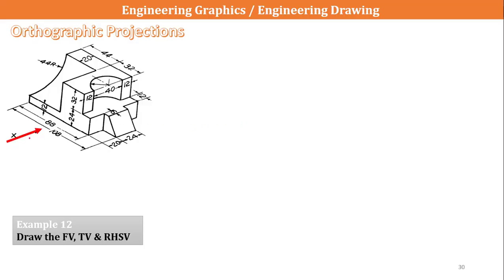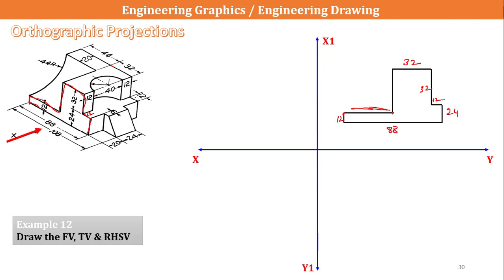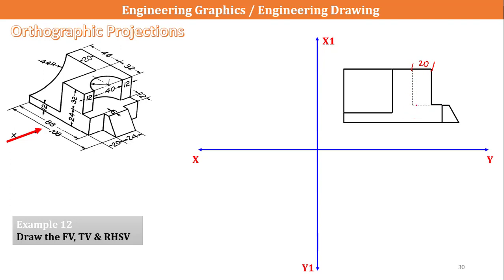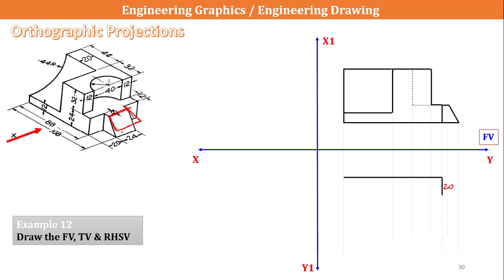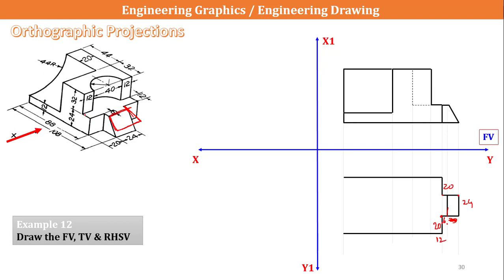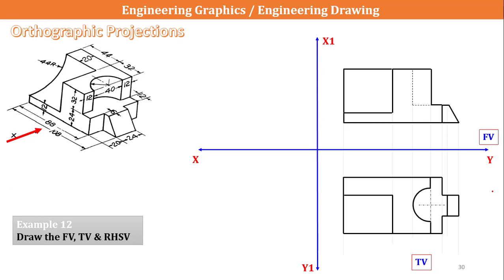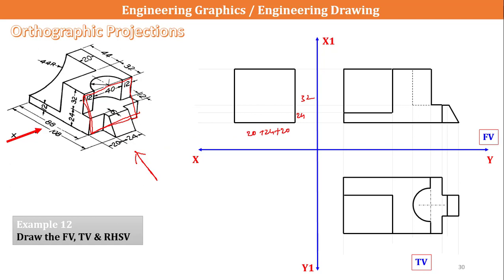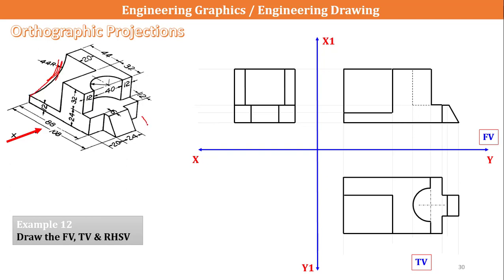Orthographic Projections Problem 12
The video gives the glimpses on course on engineering drawing history for first year engineering and diploma students. The Engineering drawing and design are easy to learn and can communicate the drawings effectively between designer and manufacturer. This video series is useful for various engineering drawing interview questions. Also, it contains engineering drawing basics too.

👉 Types of Orthographic projections, What is the difference between 1st angle projection and 3rd angle projection?